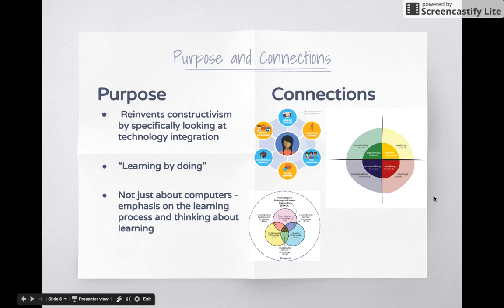Constructionism: Meaning and Purpose - Part 2